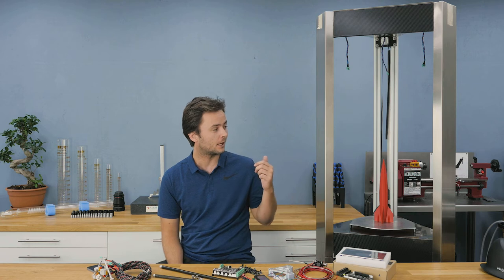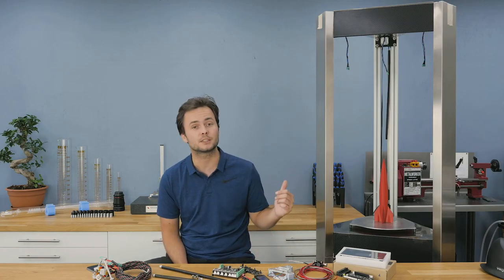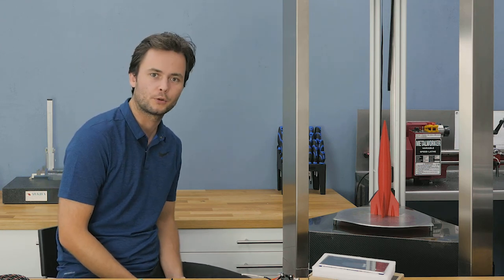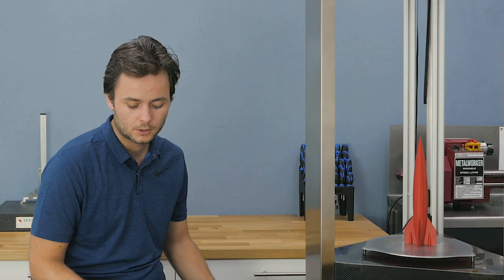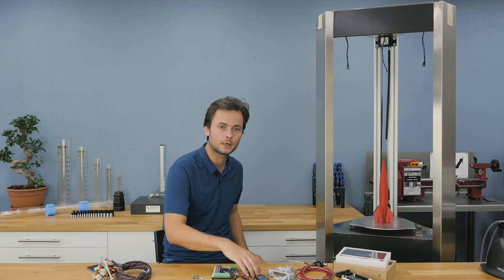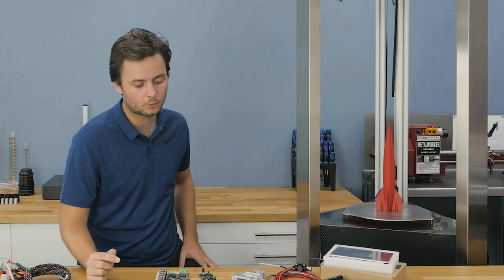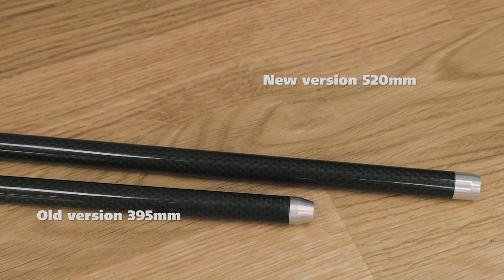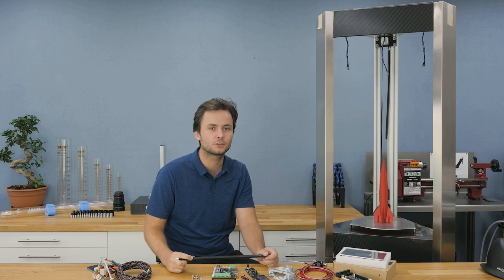Giant Delta 3D Printer BuildVlog #1 Introduction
This is my first video! Allright I allready made quite a lot but this is quite a new concept and I am not yet used to talking in front of the camera. If you have any suggestions please share it in the comments!

In the next video I will disassemble the 3D printer and prepare it for it's final build.